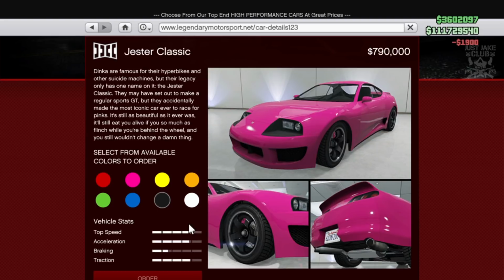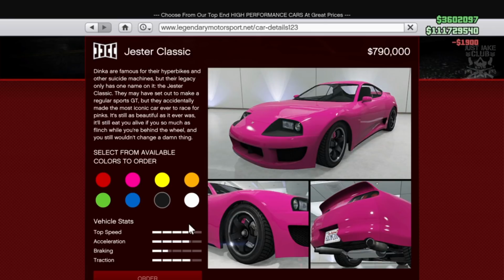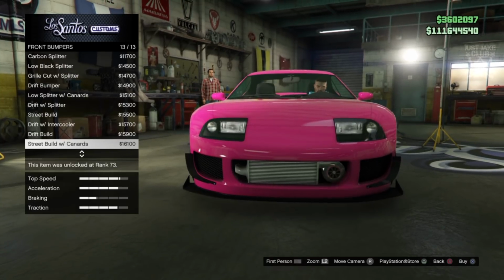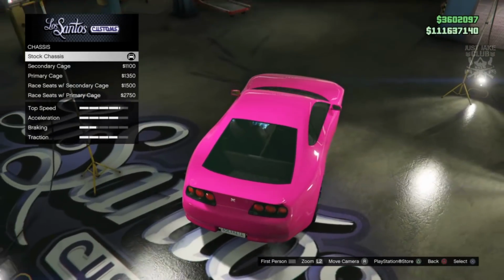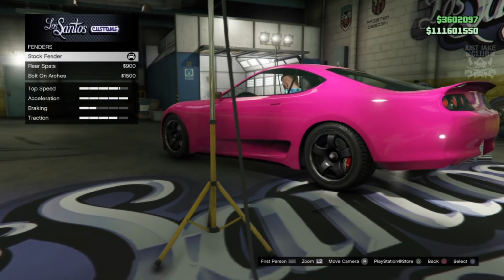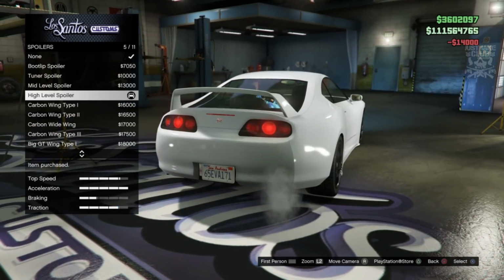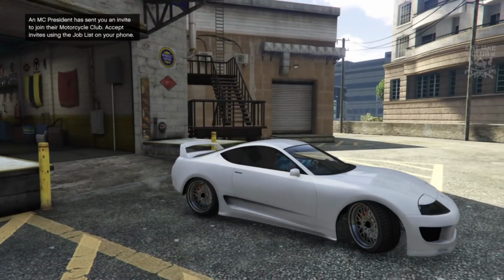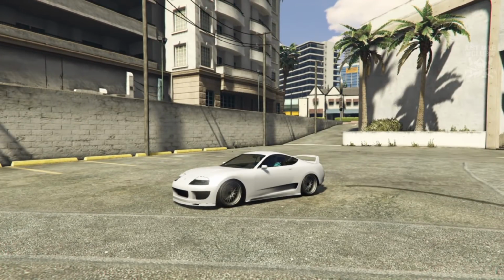Fast & Furious 7 | Toyota Supra | Paul Walker Tribute | GTA V Car Build Tutorial (JESTER CLASSIC)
This is how to build the white Toyota Supra from Fast 7. I have also created a little tribute to Paul Walker at the beginning of the video